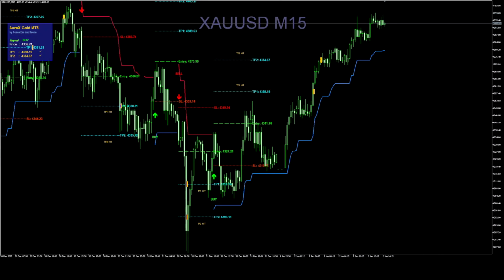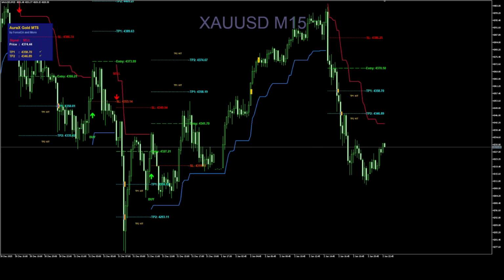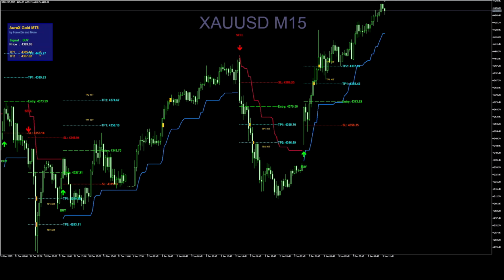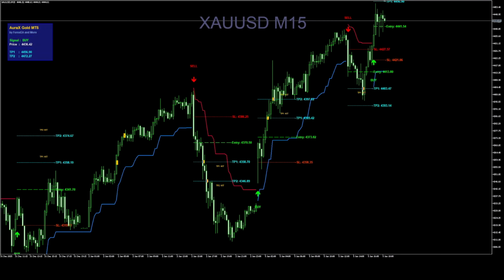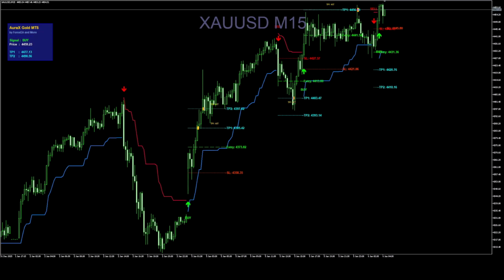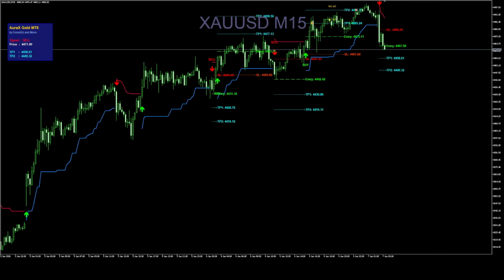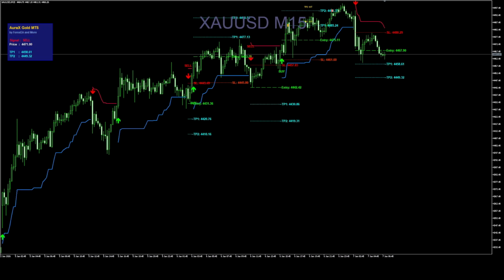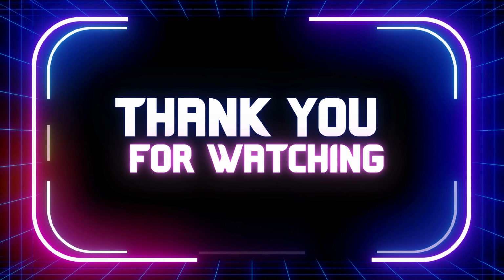AuraX Gold MT5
AuraX Gold MT5 – SuperTrend + ATR Signals for XAUUSD M15

In this video we show exactly how AuraX Gold MT5 works on the XAUUSD M15 chart. The indicator combines a dynamic SuperTrend trend filter, ATR-based Entry/SL/TP1/TP2 levels, optional CCI confirmation, and a higher timeframe bias filter to deliver clean BUY and SELL signals with clear risk management.

Watch real signal examples with the live dashboard that automatically tracks TP hits, plus clean on-chart visuals including Entry, Stop Loss, and dual profit targets.

⚠️ Trading forex and gold involves substantial risk of loss. Past performance does not guarantee future results. Always use proper risk management and never trade with money you cannot afford to lose.